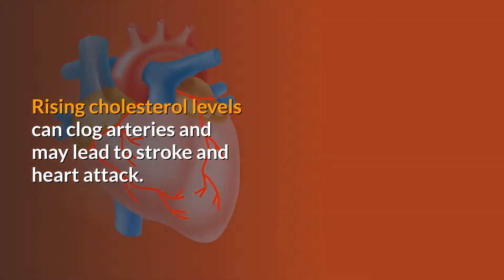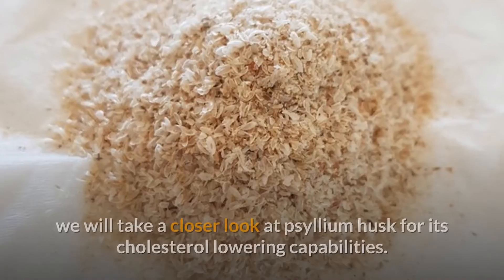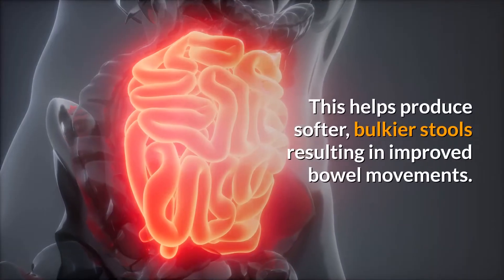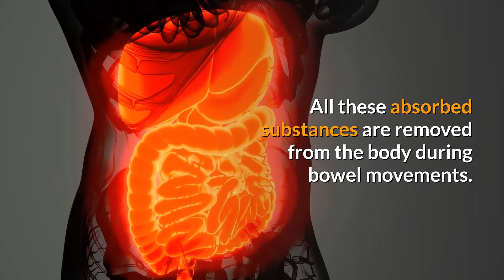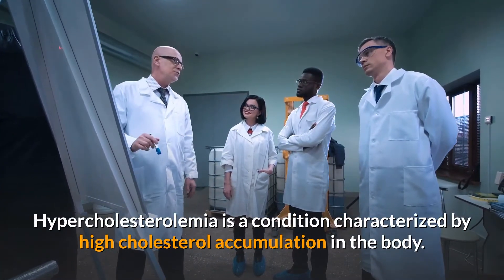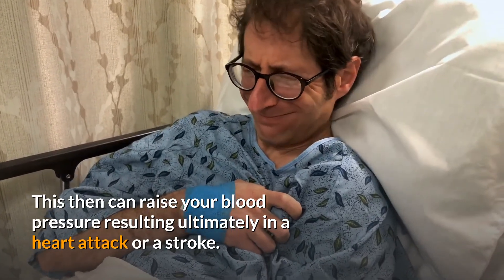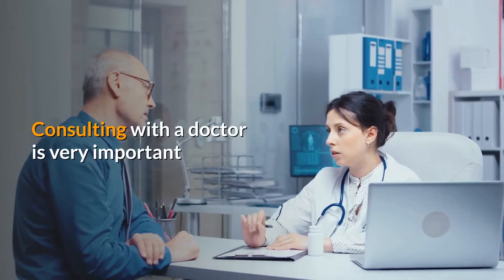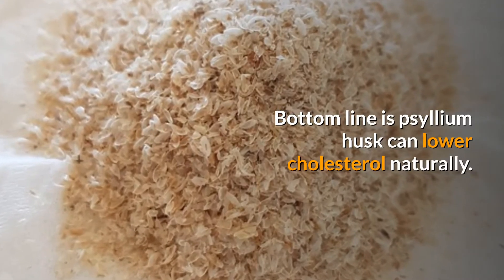Psyllium Husk for Cholesterol - How Good Is it? Does it Help to Lower Cholesterol?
Rising cholesterol levels can clog arteries and may lead to stroke and heart attack.

That is why lowering cholesterol is a constant struggle for most people who are addicted to junk foods and sedentary lifestyles.

Natural foods like psyllium husk are good for cholesterol. It works by improving digestion.

In this short video, we will take a closer look at psyllium husk for its cholesterol lowering capabilities.

We will also discuss the scientific research on this aspect of psyllium husk and how to use it to lower cholesterol.